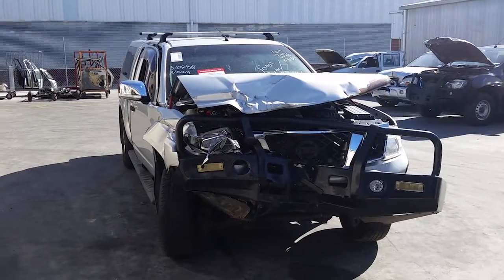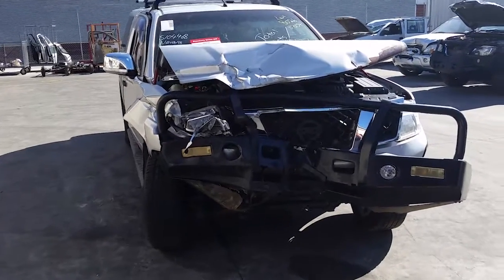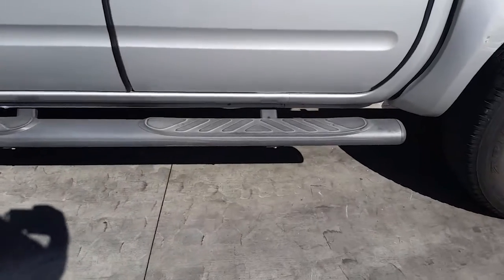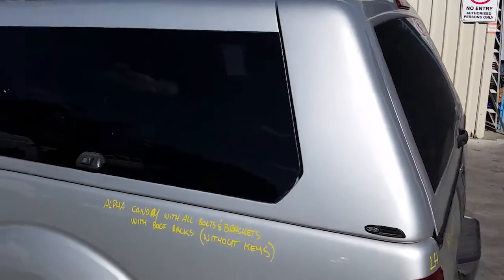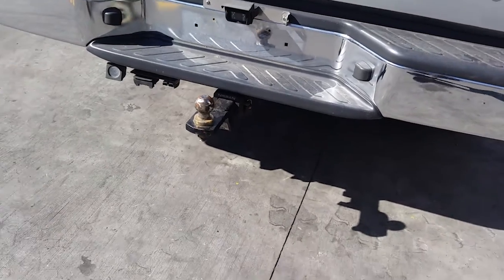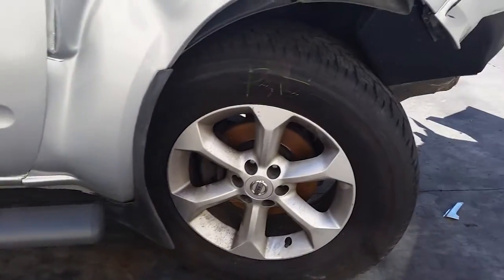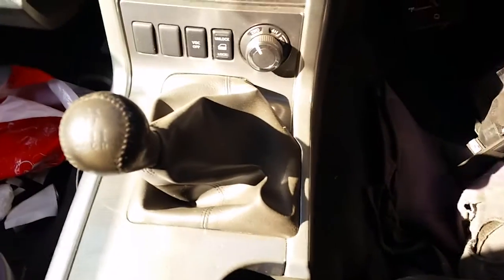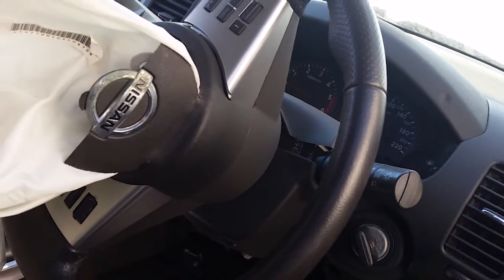Wrecking – 2011 Nissan Navara – Manual 4WD 4072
2011  Nissan  Navara  – Manual  4WD
2.5 Litre 4 Cylinder Diesel
Stock # 4072

This is Chris from Total Parts Plus. Our phone number is 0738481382.
And today we have a 2011, D40 Nissan Navara STX Dual Cab here. Stock reference number 4072. This says it runs from the ninth month 2005, through the eighth month 2015. There's a ward 825, 2.5 litre full cylinder turbo diesel engine. Back to our manual, four wheel drive transmission. Ward 825, 2.5 litre full cylinder turbo diesel engine.
This vehicle has sustained damage in the front end. We have the lifting guard which appears to have no damage. This factory 17 inch alloy mag. Left front has a good tyre. Left Chrome book [Parador 00:00:36] mirror, power filter. Left front door appears to have no damage. We've got a pair of factory sidesteps supplied with all bolts, brackets sold as a pair.Left rear door one small dent. Left rear 17 inch factory alloy mag with a good tyre.
This vehicles fitted with an alpha color-coded canopy supplied with all fittings, with the roof rack does not have keys. Left hand tail light. Chrome rear bumper step has one small dent, and obviously two screw holes where the camera they've mounted, sort of factory fitted tow bars supplied with all bolts, brackets lame with the neck.
 Right hand tail light, tailgate as one small dent. Right rear 17 inch factory alloy mag with a good tyre. Right rear door appears to have no damage. Right side step sold as a pair with all bolts and brackets. And a right front 17 inch factory alloy mag with a good tyre. Where the driver's side door trim power window master switch.
This vehicle is fitted with a black cloth interior, or dark grey cloth interior. It's got a dark grey. Centre console lid, manual top console, manual gear shifter, sixth speed. [inaudible 00:01:48] controls, climate control type, factory six stack CD player. Interior mirror, courtesy lamp, sunglass holder type. Left hand sun visor, right-hand sun visor, instrument cluster. And It's already three spike grey, leather steering wheel with cruise audio and phone buttons.

Ebay Store:  Total Parts Plus 1